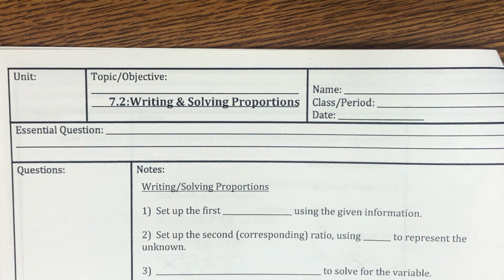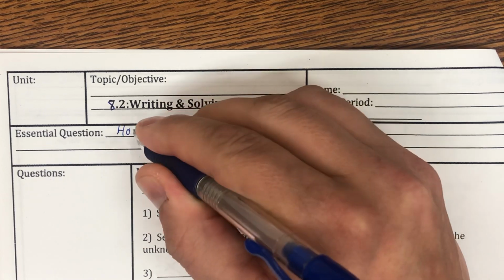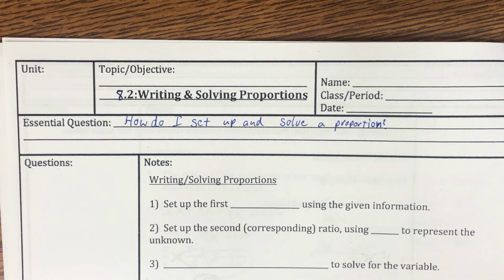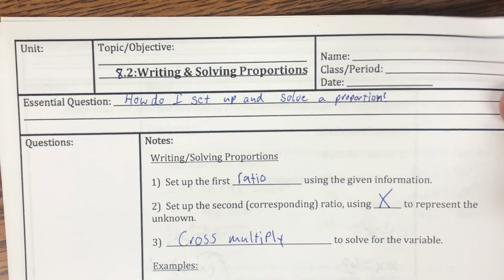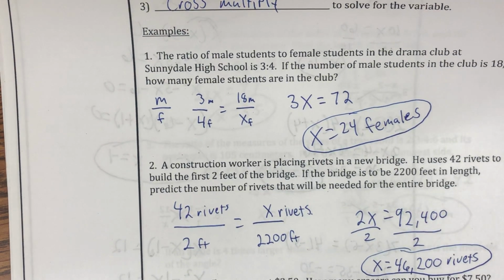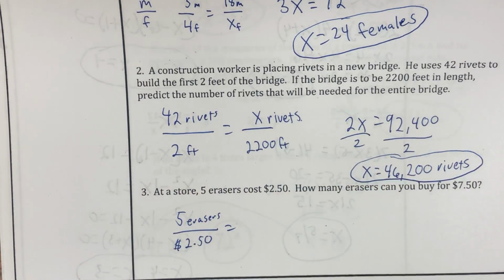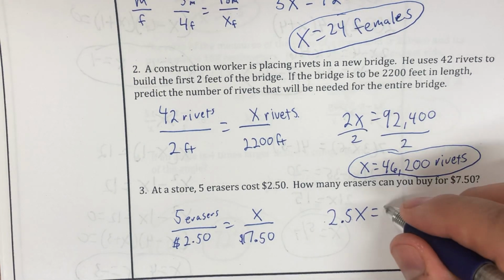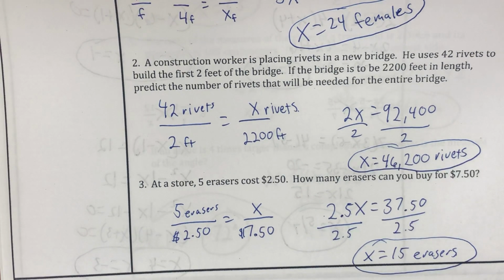Setting up and Solving Proportions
For use with 8.2 assignment